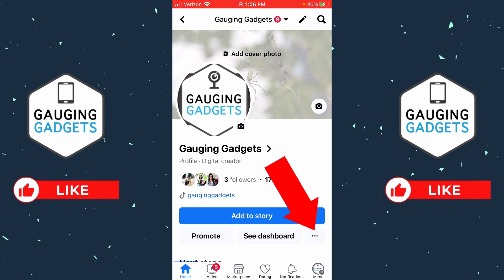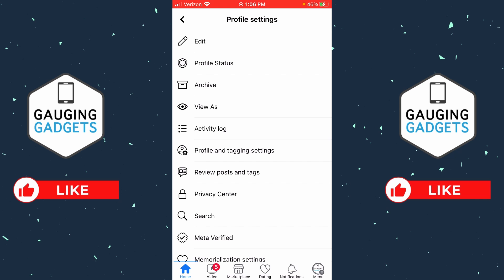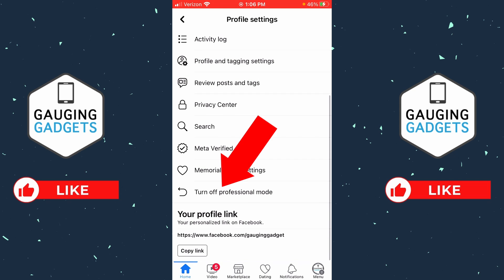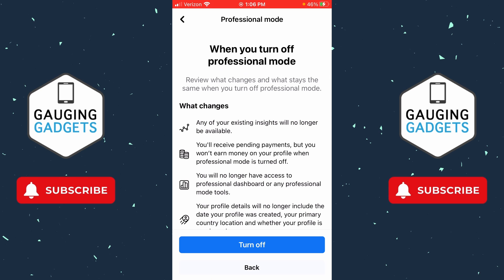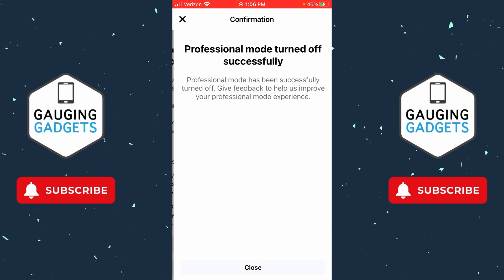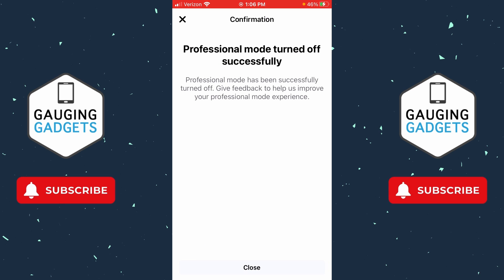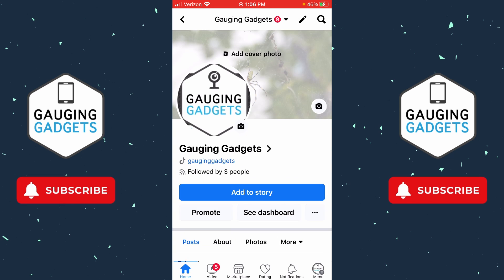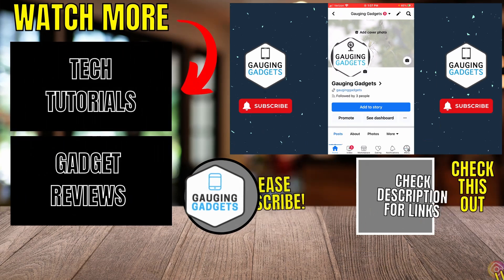How to Turn Off Professional Mode on Facebook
How to turn off professional mode on Facebook? In this tutorial, I show you how to turn off Facebook professional mode. This means you'll learn how to switch from a professional Facebook to a personal or business Facebook account. Removing a professional account on Facebook is easy and can be done in the settings in the Facebook app.

Follow the steps below to turn off professional mode on Facebook:
1. Open the Facebook app on your iPhone or Android phone.
2. Navigate to your Facebook profile by selecting your Facebook profile picture.
3. Once on your Facebook profile select the 3 dots next to Edit profile.
4. Scroll all the way down and select Turn off professional mode.